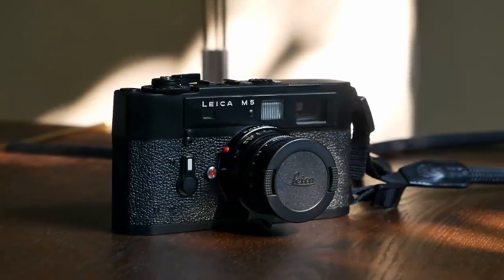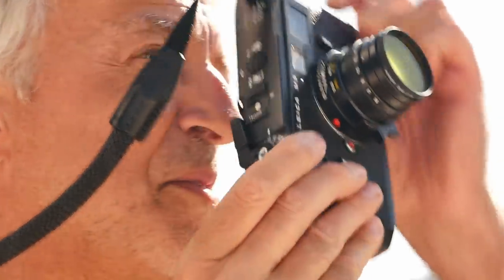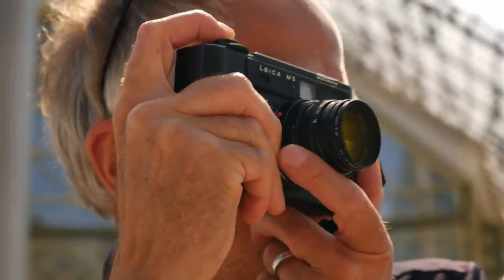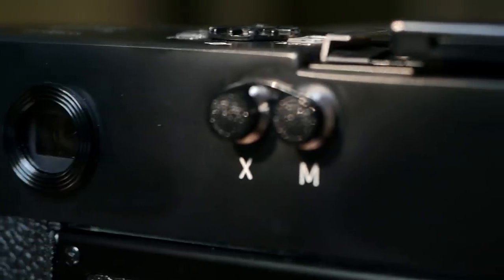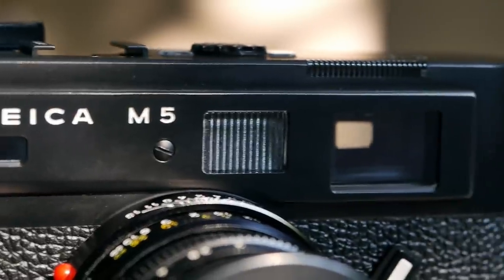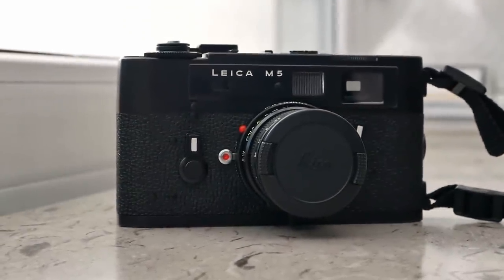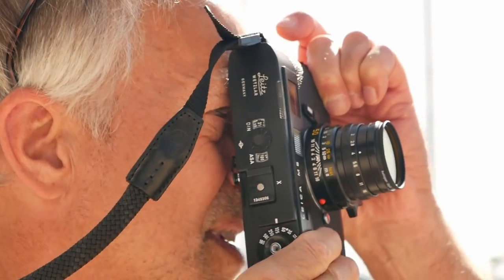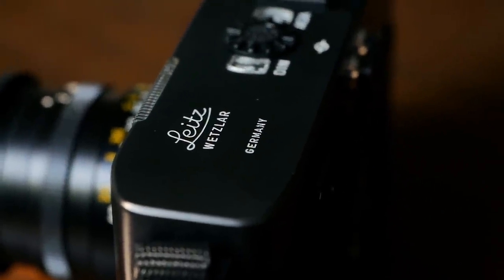Leica M5 Review - The odd one out from the 1970s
In this episode, Jules, Greg and I review the Leica M5, the first Leica M rangefinder with through-the-lens metering and the last to be built entirely by hand in Wetzlar using the traditional “adjust and fit” method.
The M5 is the odd one out in the Leica M line-up. It polarized the Leica community when first introduced in 1971 due to its different design, larger size and weight as well as technical features and continues to do so until today. A commercial failure in the 1970s, it brought Leica to the brink of bankruptcy and contributed to updated, cheaper production methods from then on.

The M5 could be had for very little money for a long time and was then rediscovered by Japanese collectors in the 1990s. When I started out shooting film, prices were still relatively inexpensive, around 500 or 600 Euros at the time and I once almost bought one. By now, the M5 has become much more expensive, typically running between 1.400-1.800 Euros in good to great condition.

In this video, we’ll take a closer look at what makes the M5 so special and why, maybe, it might just be the right M for your needs.

Gear used:
Leica M5
35mm LeicSummicron-M
50mm Leica Summicron-M

Films used:
Fuji Acros 100 II
Fuji Provia 100F
Fujicolor C200

All films were developed and scanned by my trusted Carmencita Film Lab in Spain: